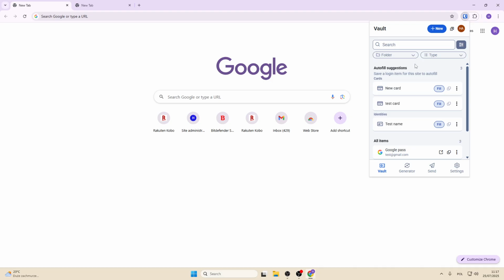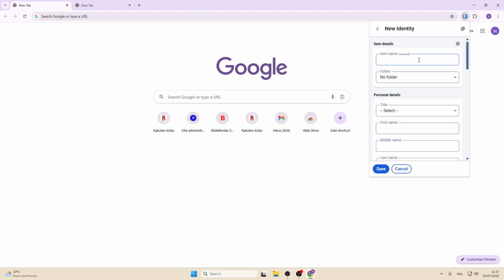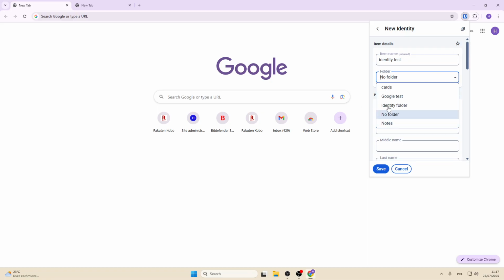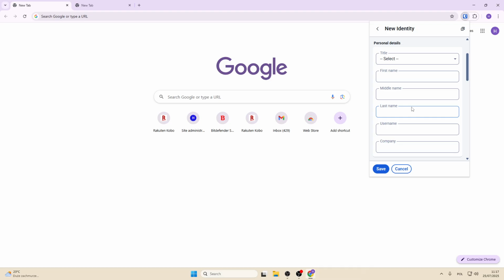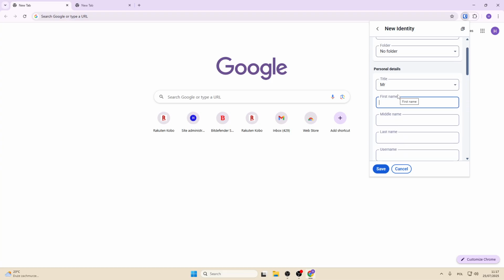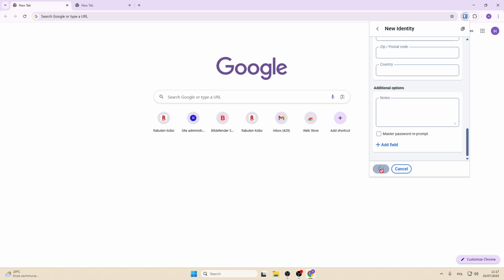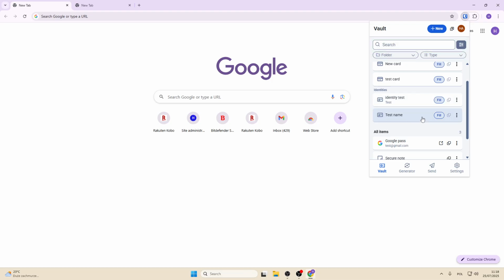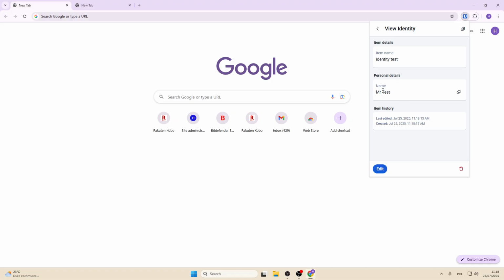Bitwarden Browser Extension – How to Add a New Identity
If you want to securely store your personal information for autofill, adding a new identity in the Bitwarden browser extension is a great way to save time and keep your details organized. In this video, we show you step-by-step how to add a new identity using the Bitwarden extension, including naming your identity, choosing a folder, and filling out important details like addresses and contact info. Whether you need to quickly fill forms or manage multiple profiles, this guide will help you get started with Bitwarden identities on your browser.

How to add a new identity in Bitwarden browser extension?
How to save personal information in Bitwarden extension?
Where can I find my saved identities in Bitwarden browser extension?

0:00 Introduction
0:10 Open Bitwarden browser extension
0:20 Select 'World' and click the plus icon
0:26 Choose 'Identity' and name your item
0:41 Add to folder and fill in identity details
1:01 Save the new identity
1:12 View and confirm saved identity